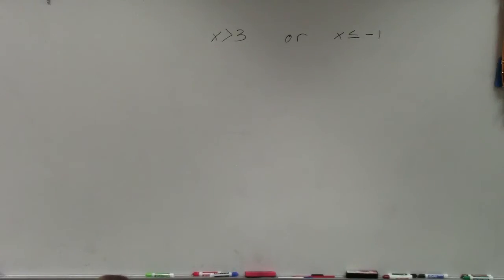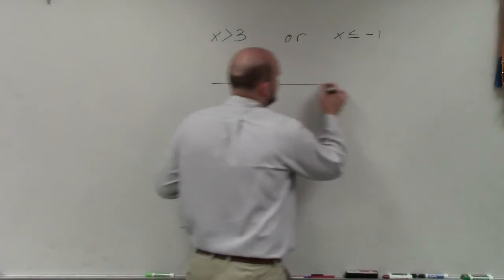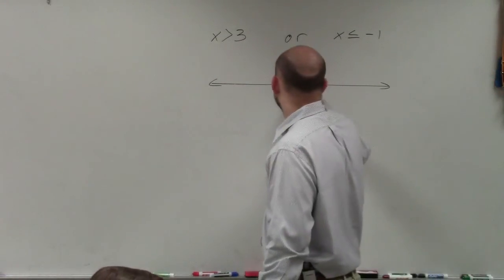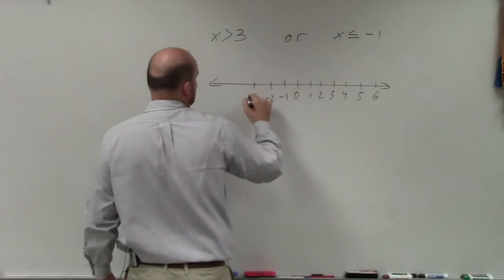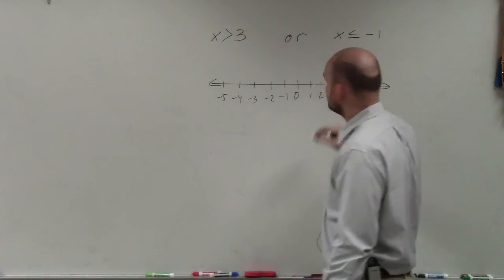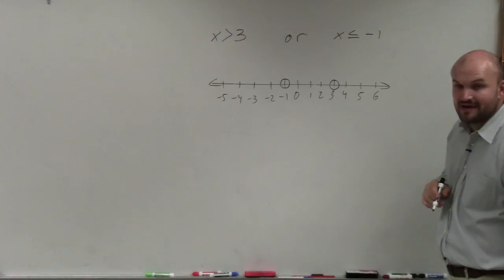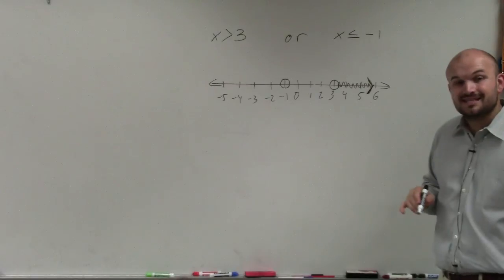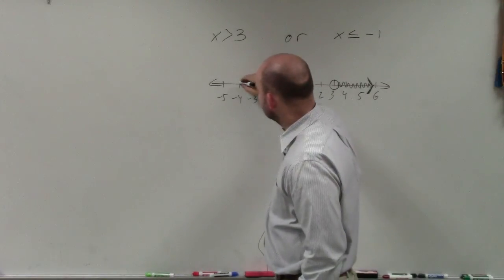Graphing compound inequalities with the conjunction OR